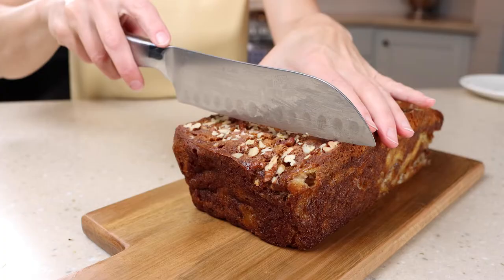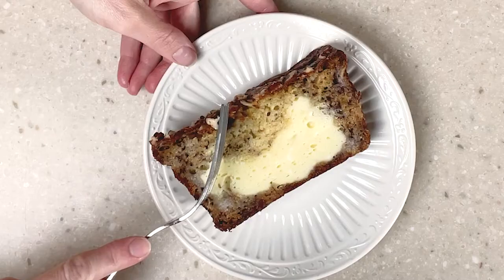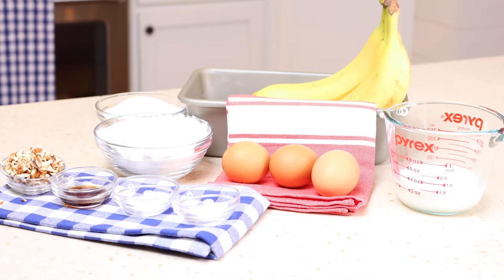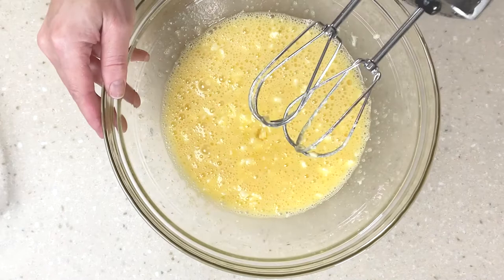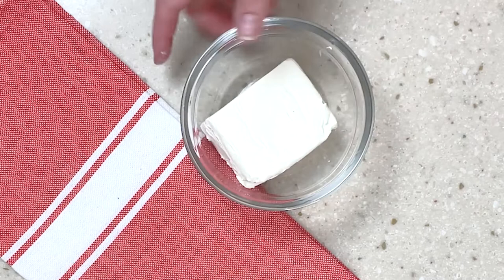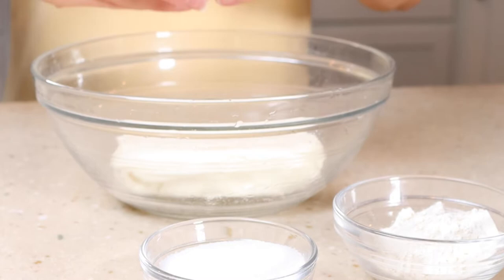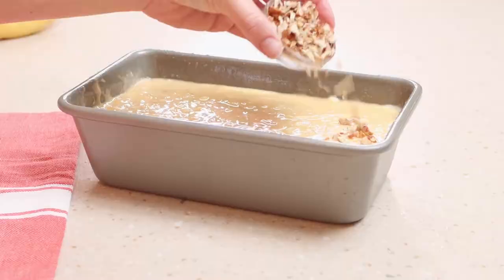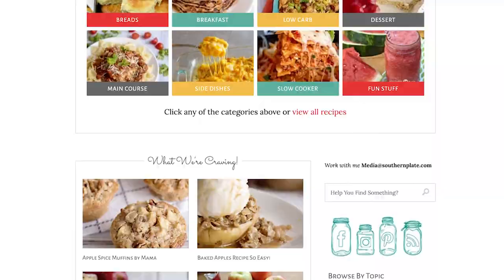Cream Cheese Banana Nut Bread - Southern Plate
This cream cheese banana bread is made extra special by a ribbon of cream cheese filling running through the center. It’s perfect to make any afternoon, slice up, and set aside for quick snacks or treats when the mood or need hits throughout the week.